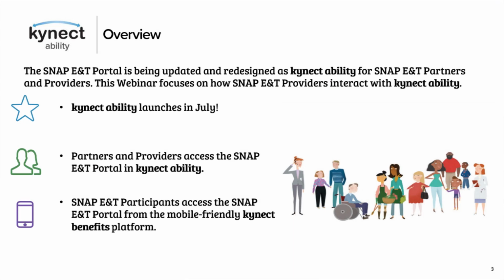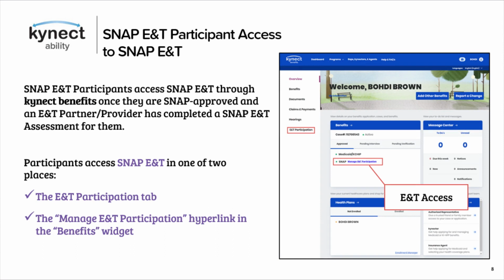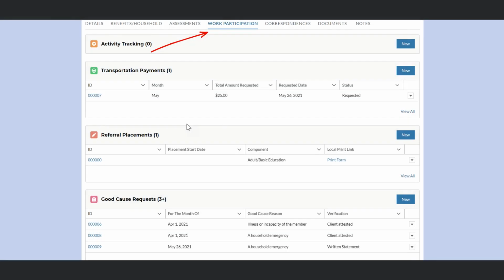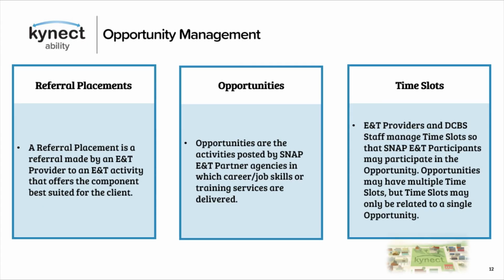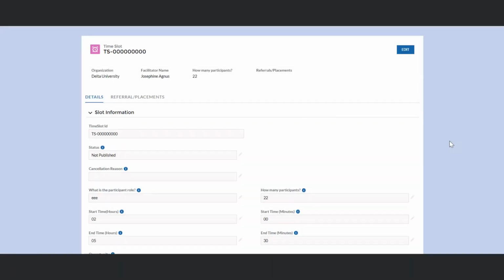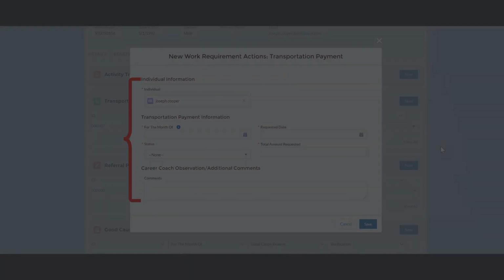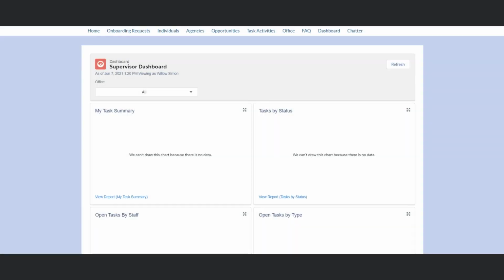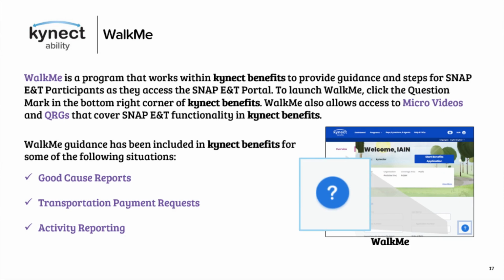SNAP E&T Provider Webinar 1080p vFinal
SNAP E&T Provider Webinar